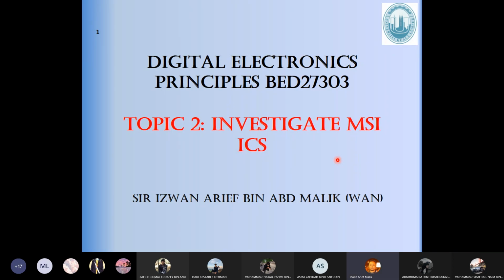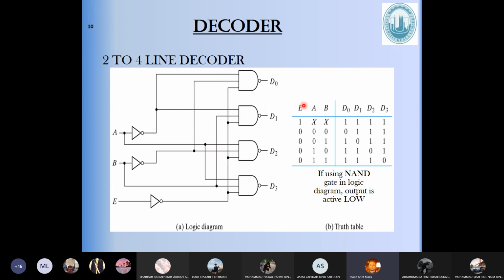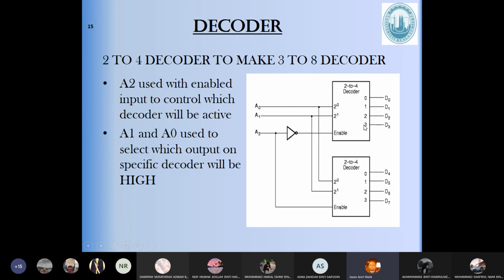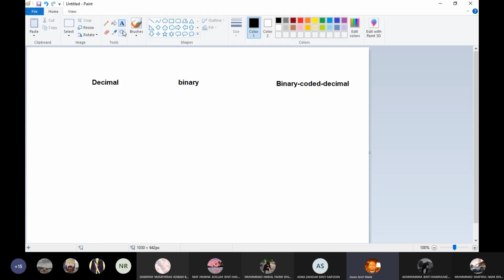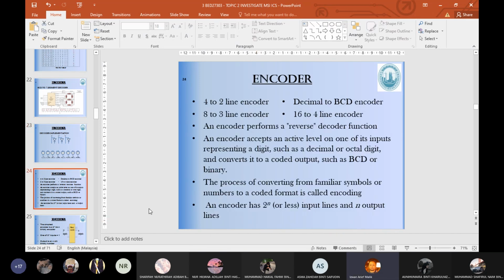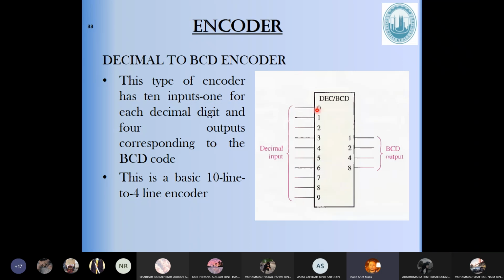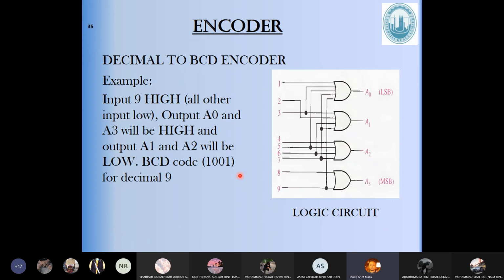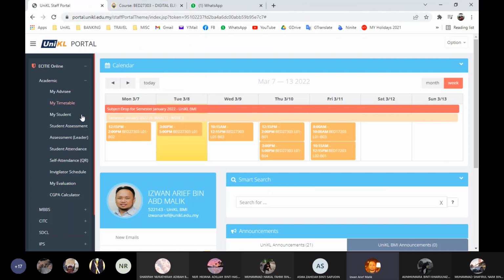[BED27303] WEEK 3 TOPIC 2A LECTURE